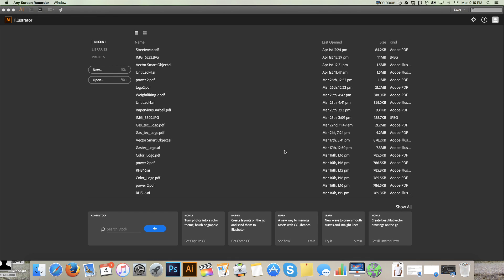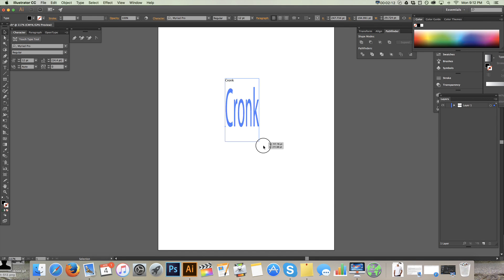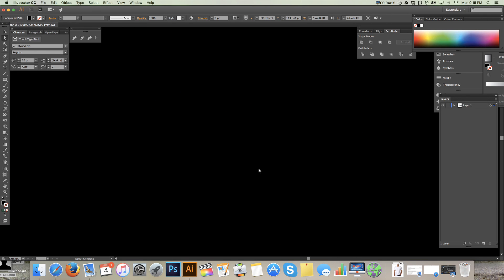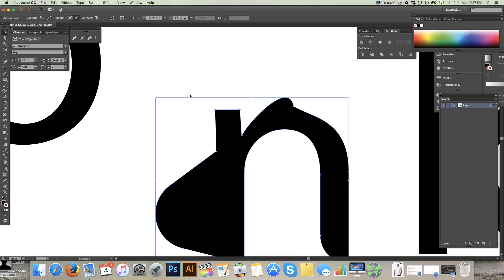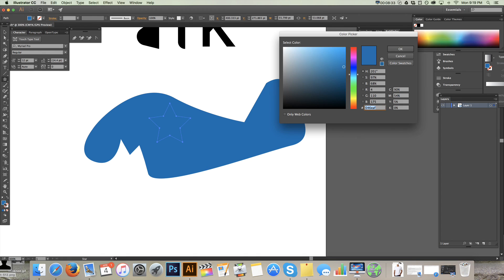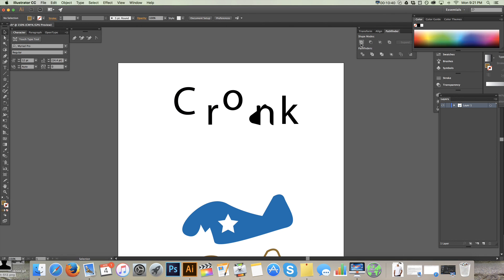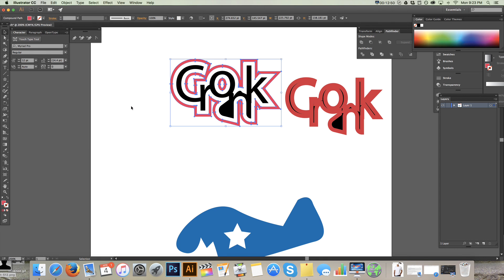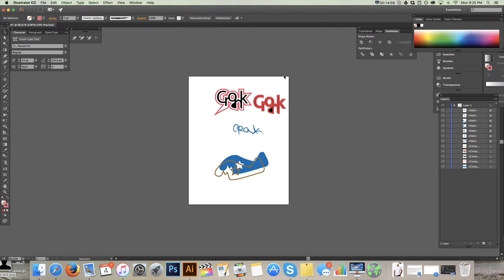Creating your first design in Illustrator - Part 2: Details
- Start your t-shirt brand for under $250
    - Learn the basics of Illustrator and design your first shirt
    -  Understand the basics of screen printing
    - Learn how screen printing pricing works, and shoot the gaps to get the best price
    - Learn the best sites to buy wholesale clothing on
    -  Choose the right t-shirts for your first batch
    - Learn what shirts to stay away from, and why never to let your screen printer buy shirts for you
    - Learn the best way to tag your shirts
    - Build a website in under 20 minutes
    -  Learn about the Instagram promotion process
     - Get access to my list of 160 hand selected Instagram promoters

Head over to this Udemy course and check out a couple of the free lessons available!